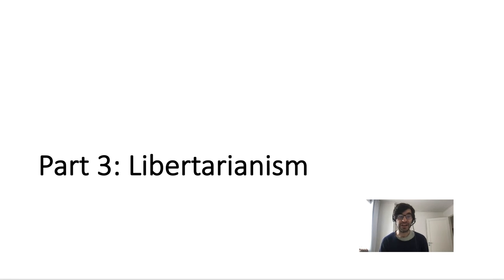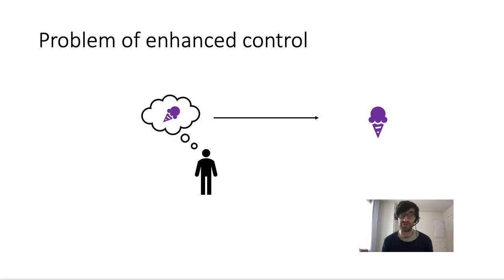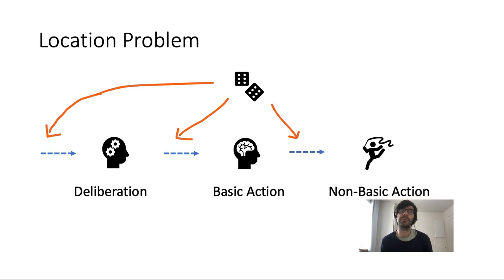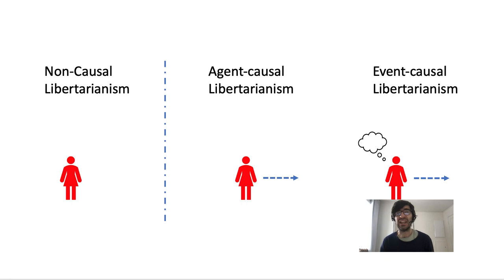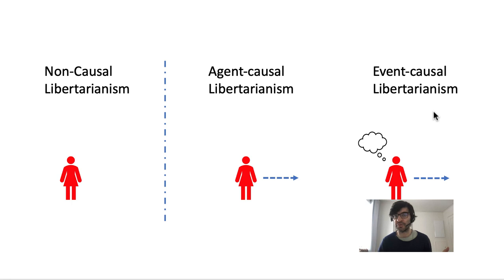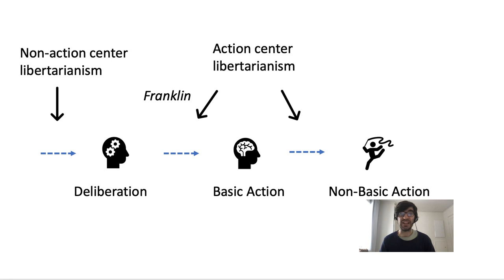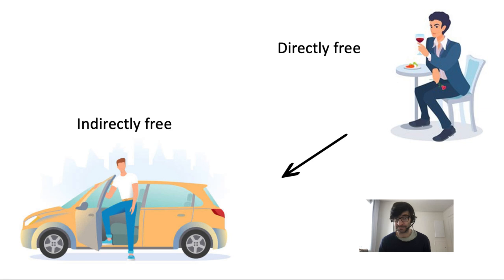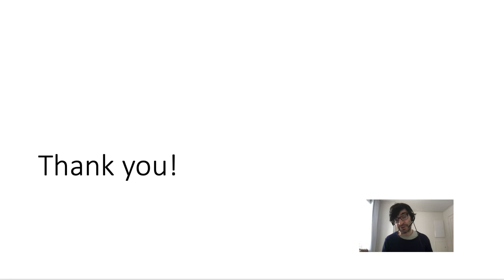Free Will 1 3 Problems for Libertarianism